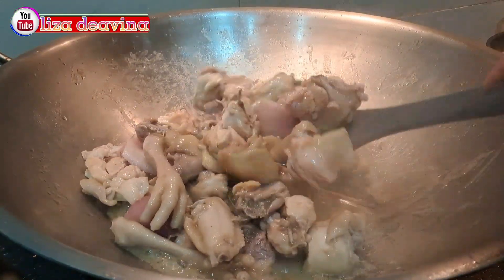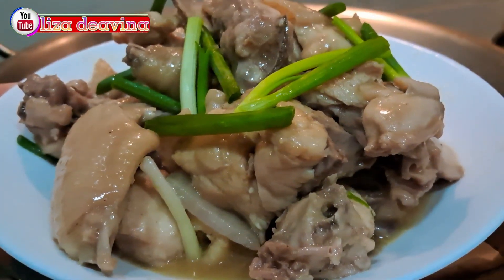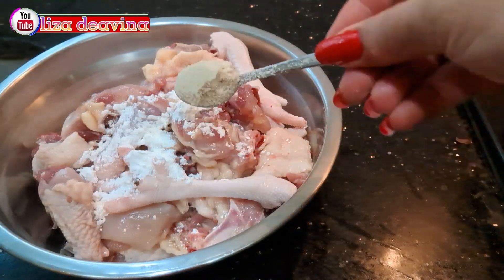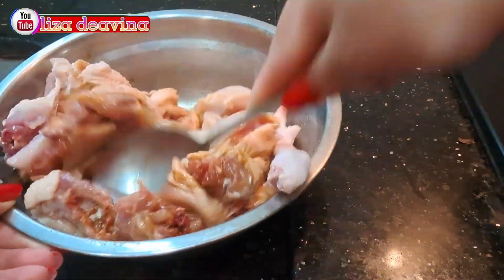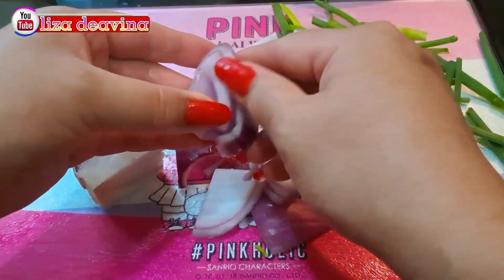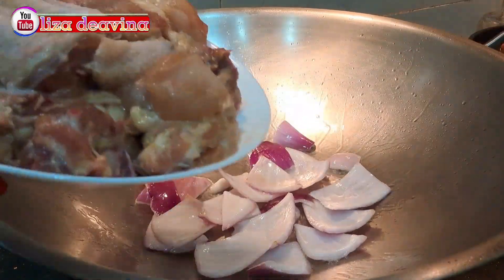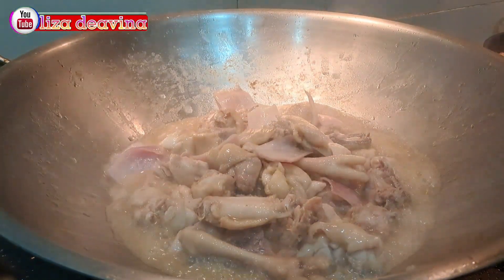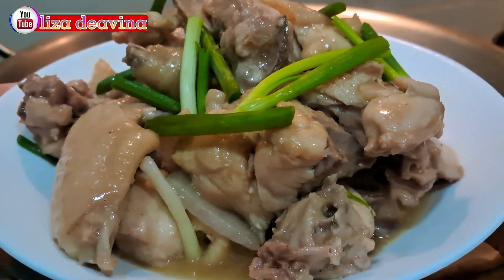Chinesefood‼️Tumis Ayam Bawang Bombay sederhana, Enak Gurih Pastinya Bikin Nagih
Divideoku ini saya mau membagikan resep cara memasak tumis ayam bawang Bombay sederhaha enak gurih menu masakan sehari hari chinesefood hongkong style

Bahan
1 ekor ayam
4 batang daun bawang
1 bawang Bombay
minyak sayur secukupnya
air secukupnya

Bumbu
1sdt kaldu ayam
1sdt tepung maizena
1bungkus kaldu jahe (shakeong)
1sdm kecap asin

Selamat Mencoba